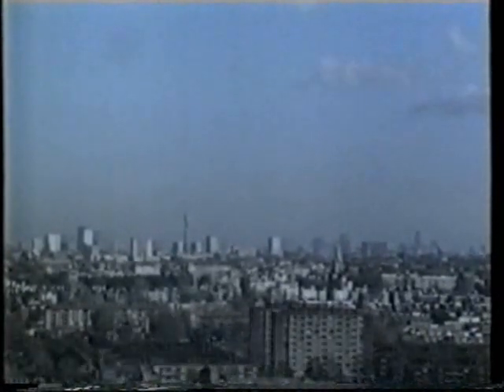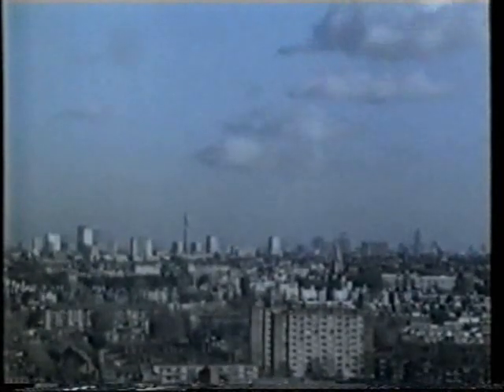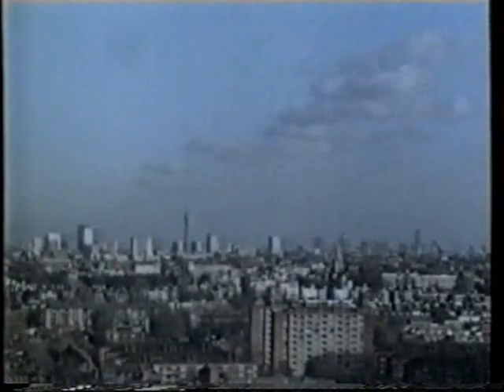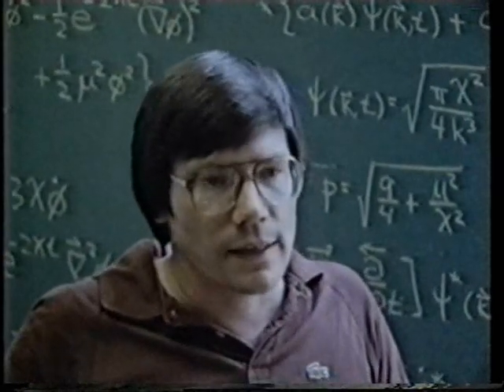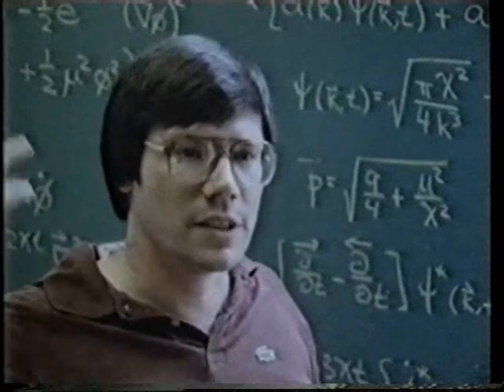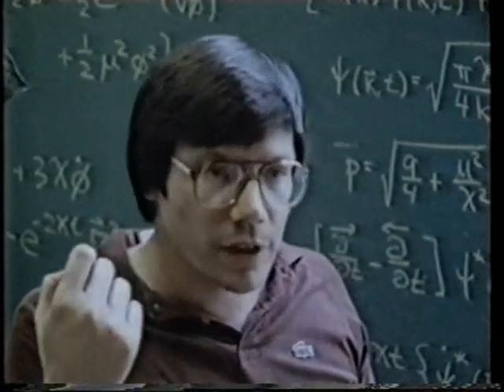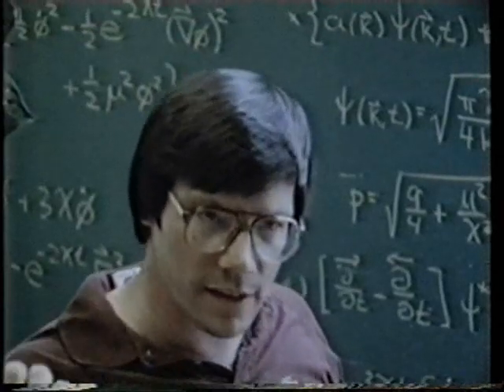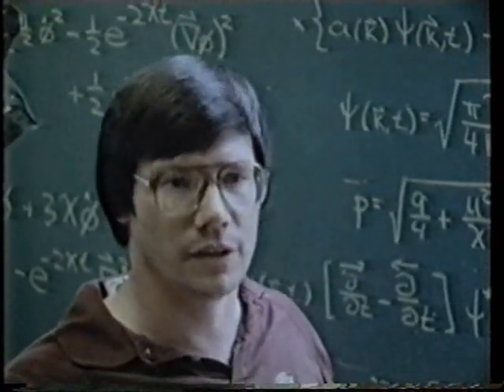The Creation: Science v Religion; Documentary (4 of 4)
The Creation
Documentary:  by  Everyman 1985
Peter William Atkins (born August 10, 1940)John Polkinghorne KBE FRS (born October 16, 1930
Paul Davies is theoretical physicist, cosmologist, astrobiologist, author and broadcaster. He was born in London in 1946